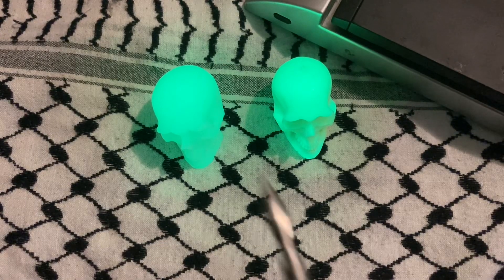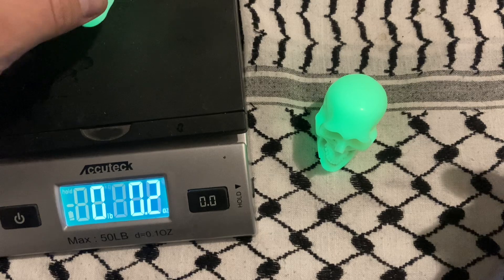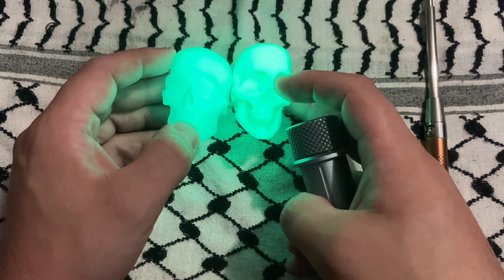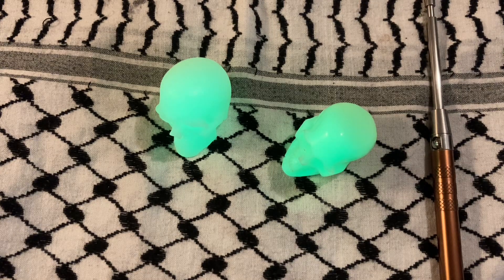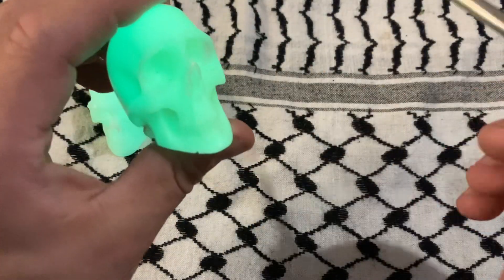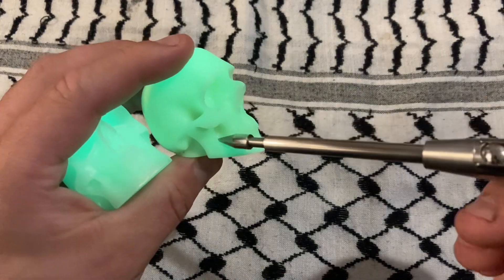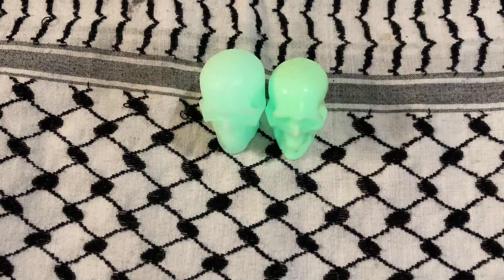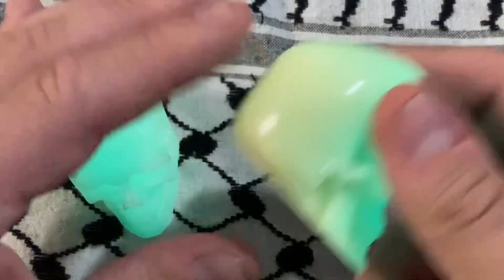Glow Skulls by Maratac Countycomm Colossus UGM Rev 2